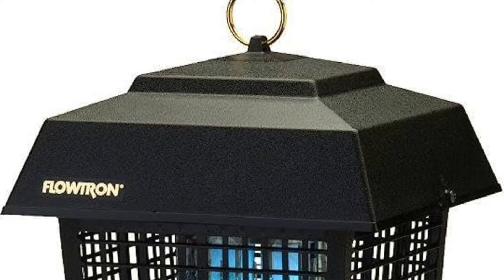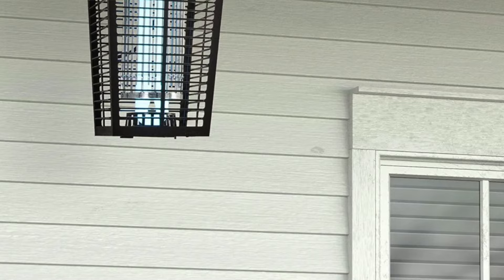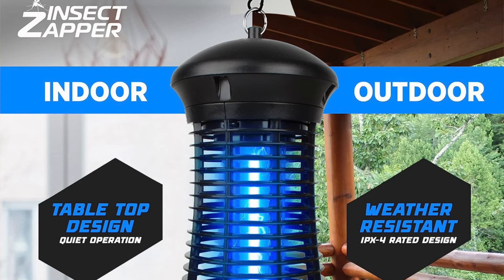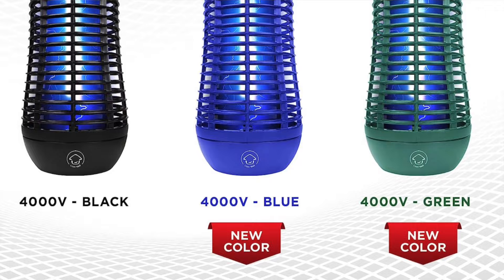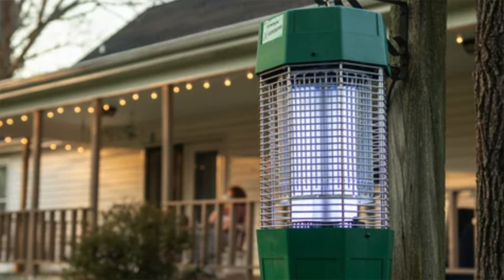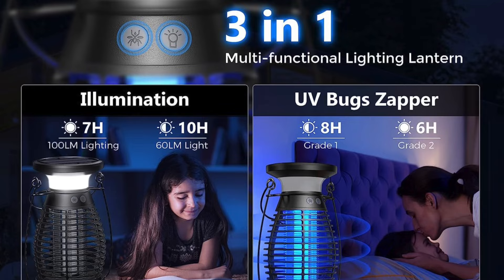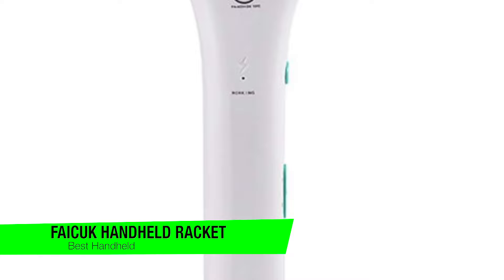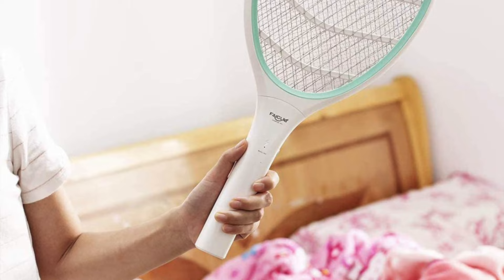TOP 5 BEST INSECT ZAPPERS - Best Bug Zapper Review (2023)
Are you looking for the Best Insect Zapper? Check the list below for the best Insect Zappers/Bug Zappers currently on the market.

See my recommendations below:

Personal Favorite
Best Value
Best Premium
Best Cordless
Best Handheld

Thanks for checking out this Insect Zapper review video. In this video, you’ll learn about the available Best Insect Zappers. I tried to keep this list as comprehensive as possible and include something for everybody no matter what you’re looking for.